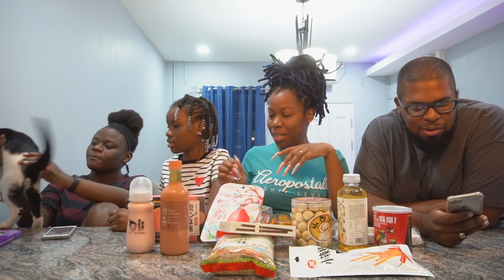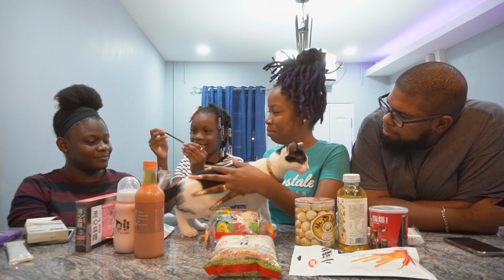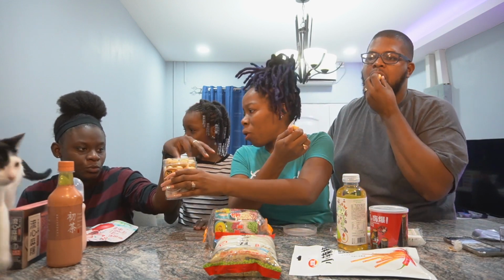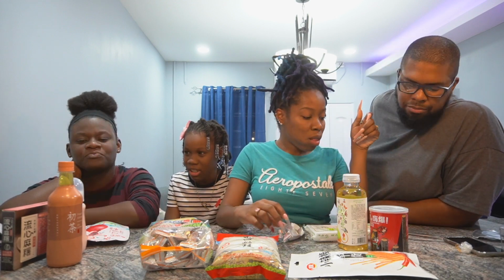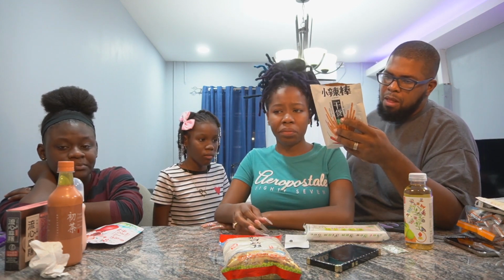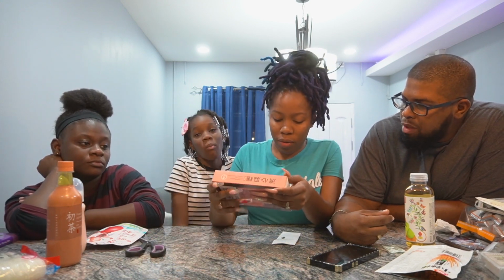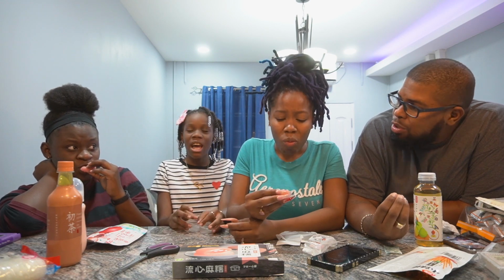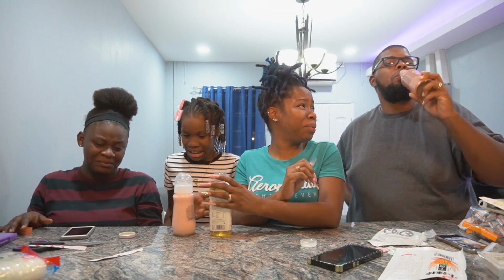Trinidadians Try Chinese Snacks for The First Time I Fortune Shop Haul I Trinidad Youtuber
We've been seeing these Chinee's Snacks all over social media so we had to try them. We headed to South Trinidad to check out The Fortune Shop and buy some of the snacks. It was an interesting experience.